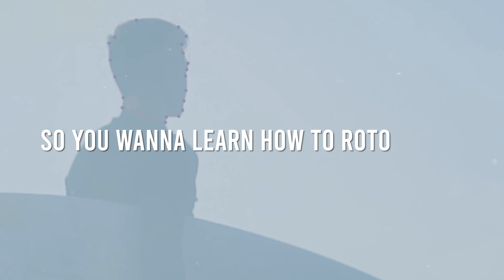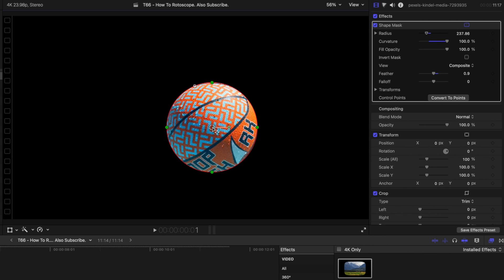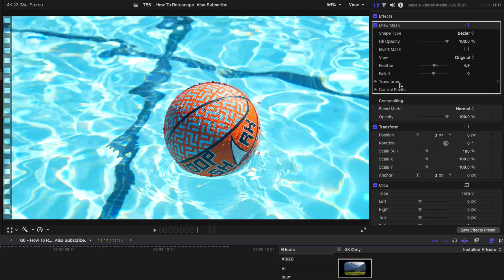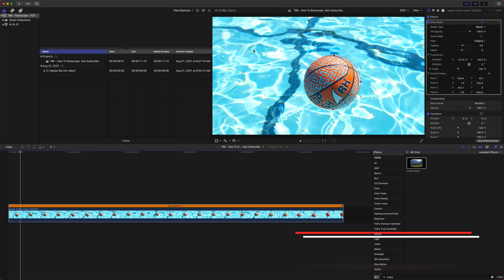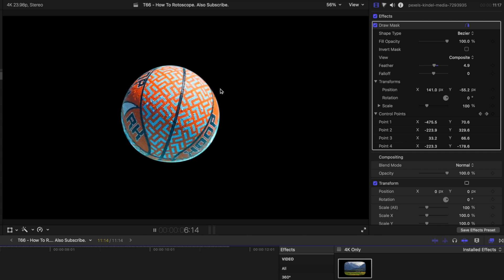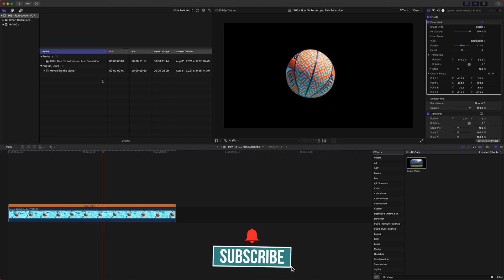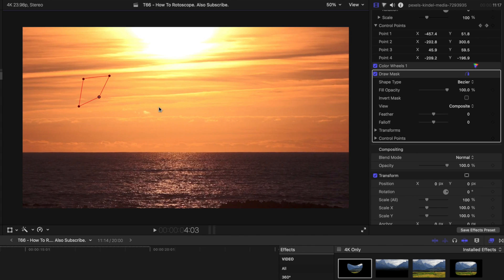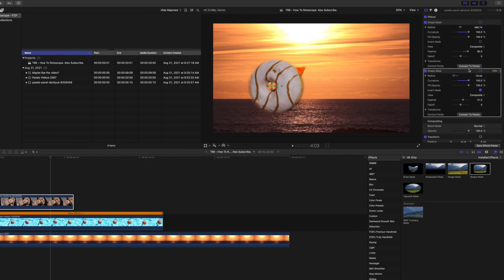How To Rotoscope Final Cut Pro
How to rotoscope in Final Cut Pro!

• James Delahunty
• Richard Greene
• Kodi Johnson
• Trevor Bakhuis
• Taylor Bates

🎵 • Music From Uppbeat, FREE Music for Creators! • 🎵

•Camera Accessories•
Camera Backpack